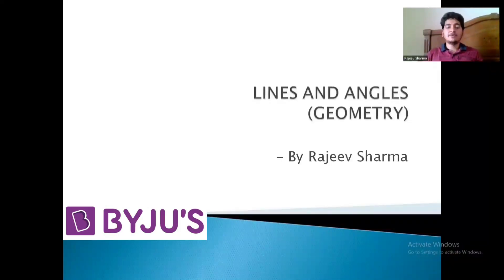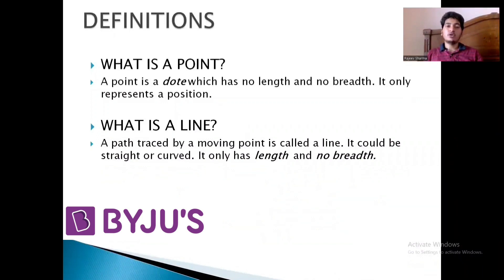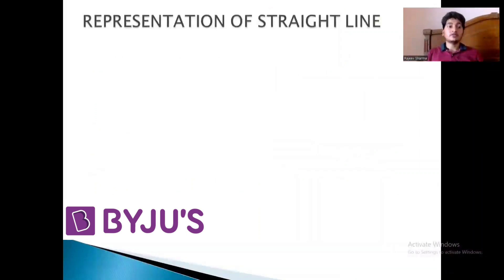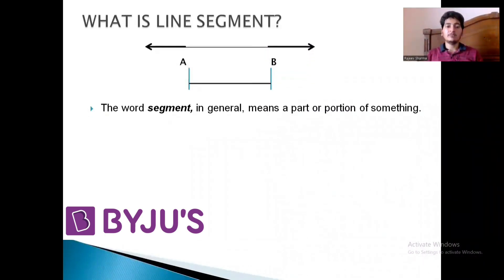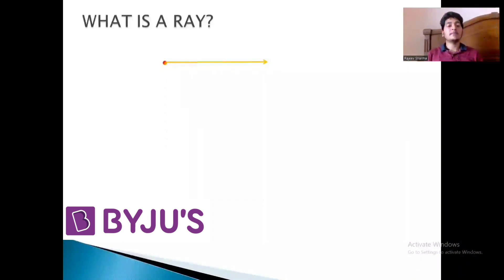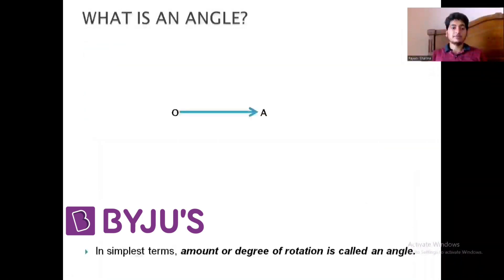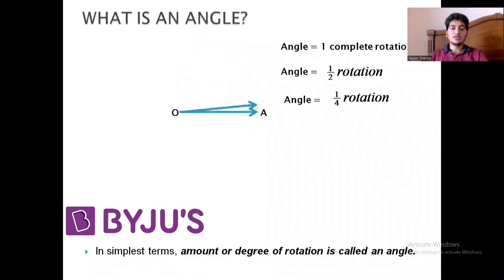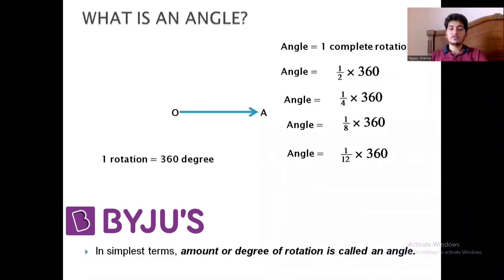Best Demo Video In Byju's | Academic Specialist Byju's | Must Watch Video| Maths Demo Video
Special Thanks to Rajeev for sharing the Demo Video for Academic Specialist Job role.

Best Demo Video Ever with all tips and tricks included in it. Must Watch Video

🟣For Preparation & Training of Byju's Interview,  If U want to give Mock interview session with us needs to Fill the google form--

Telegram Channel Benefits {Mock Interview + Feedback session + Full Interview Training + Interview Preparation Notes app + questions & Answers

💡if you have any questions feel free to write us on comment section

Byjus_Academics_Specialist
Byjus_Academics_Specialist
Byjus_online_teacher_interview
Mathematics Teacher_teacher
Academic_Specialist_Mathematics
edtech_interview_for_teacher
byju's academic specialist interview
Anamika Singh
byju's academic specialist
byju's interview
byju's academic specialist job
about byjus
academic specialist byju's demo video
academic specialist interview questions
byju academic specialist interview
byjus academic specialist
byjus interview sales
byjus sales experience
academic specialist byju's interview questions
byju academic specialist
byju's academic specialist job review
byju's bda interview
byju's demo video
byju's demo video on trigonometry
byju's interview for academic specialist
byju's mock interview
byju's product
byju's second round interview
byju's teacher interview
byjus job
byjus recruitment
interview